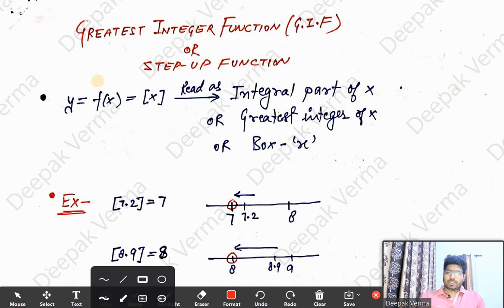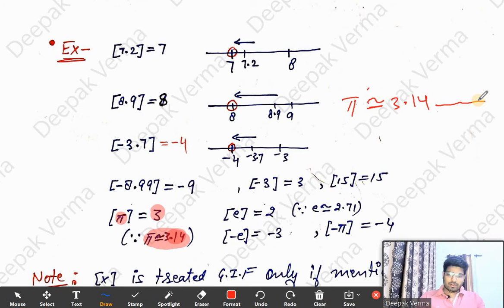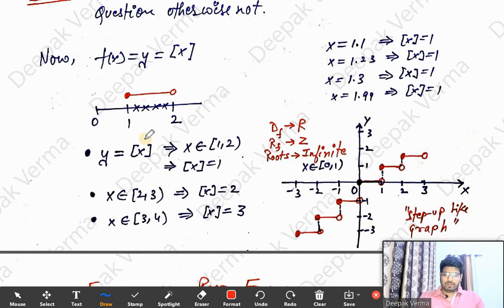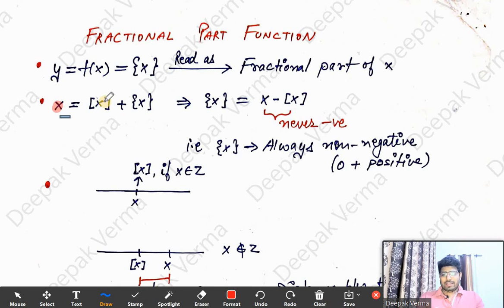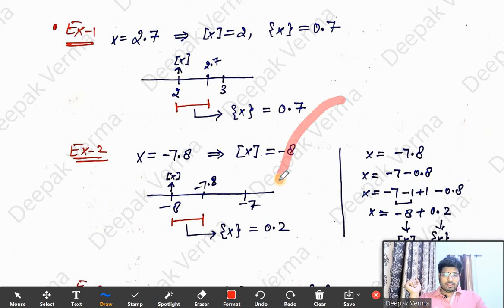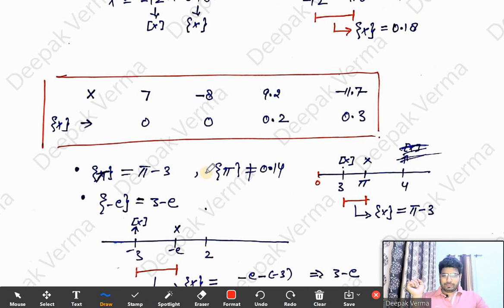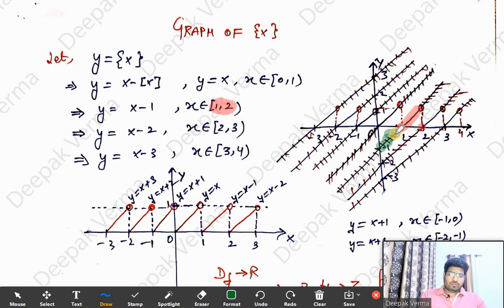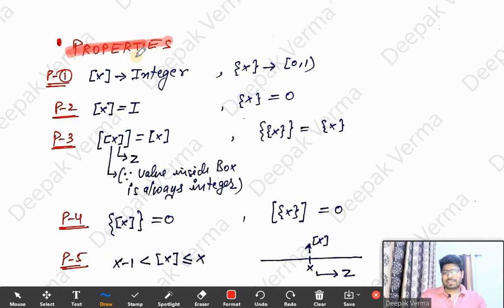Greatest Integer Function and Fractional Part Function, G.I.F, Fractional Part Function, LEC-9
Greatest Integer Function and  Fractional Part Function, G.I.F, Fractional Part Function
Basic mathematics Lec-9
Best maths channel for IIT-JEE,Other Engineering Exams,NDA,PGT
Best mathematics youtube channel